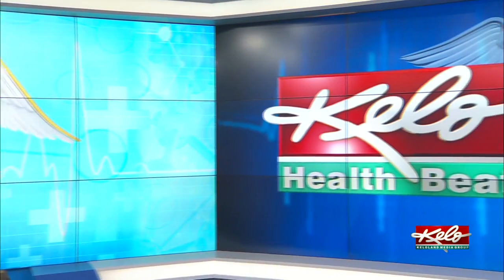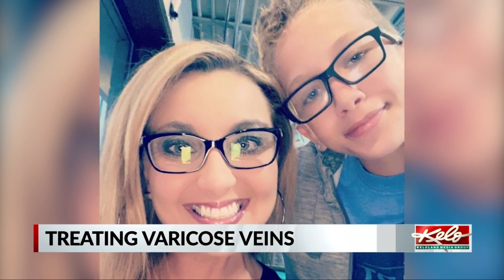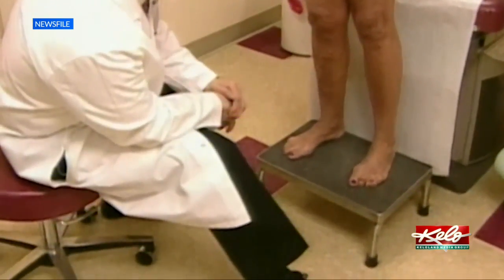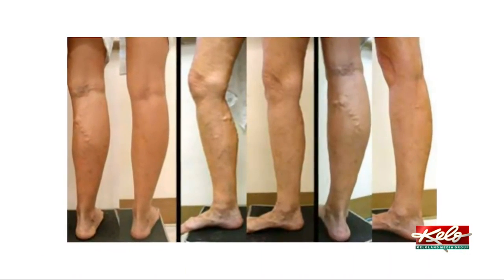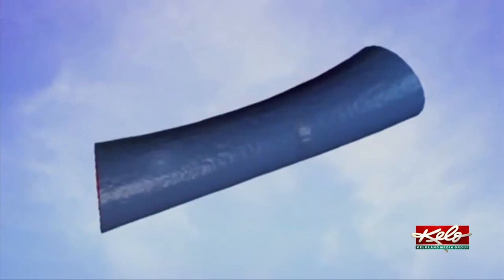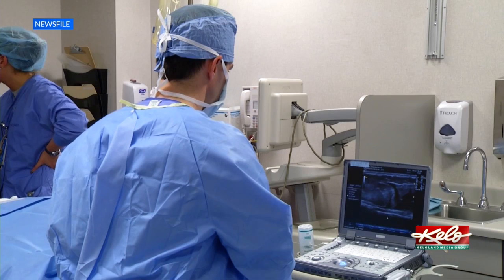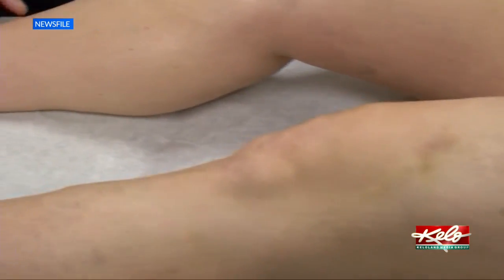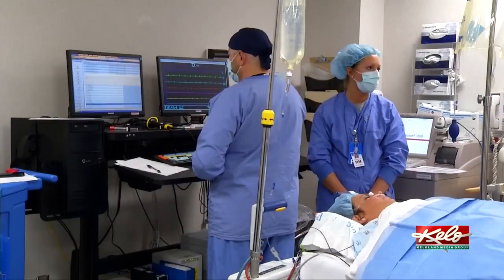Treating varicose veins